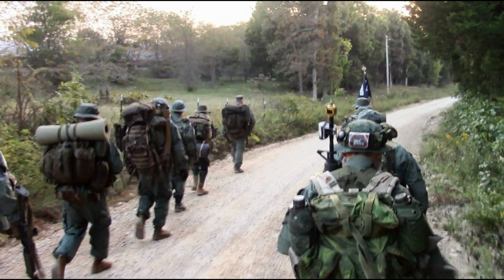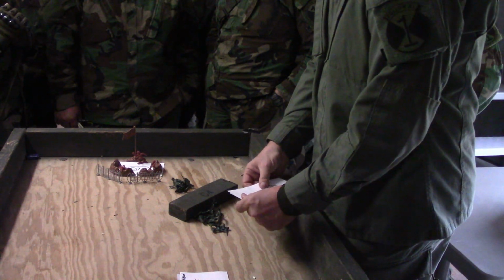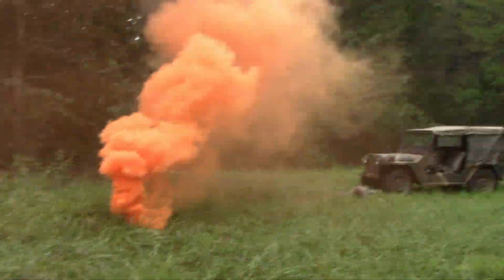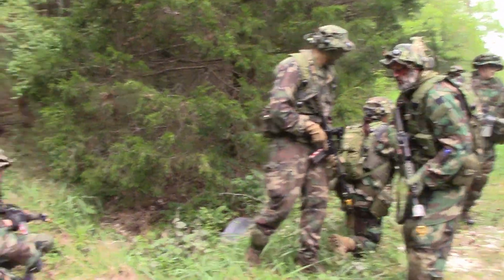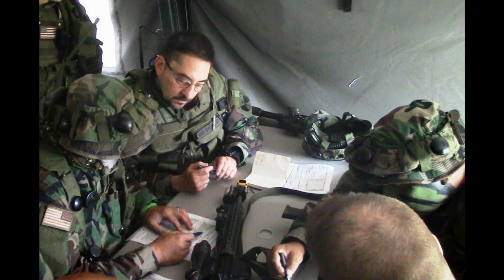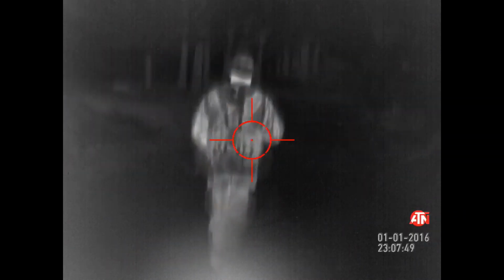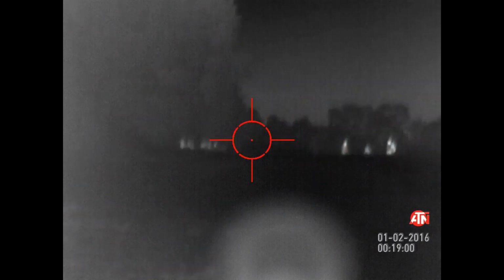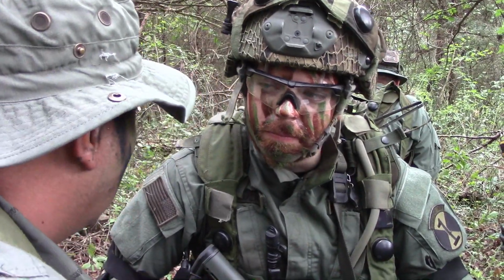1 SHEPHERD FALL SEMSTER CMTC MO STX 2020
This STX used a series of classroom and field exercises to teach setting up and ORP, conducting near and far ambushes and doing a route recon.

Please check us out on Facebook